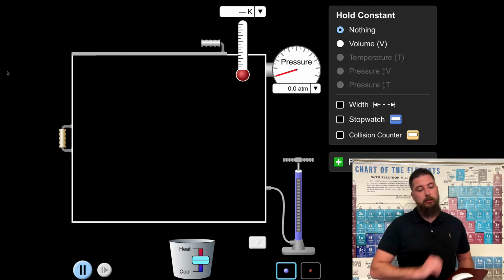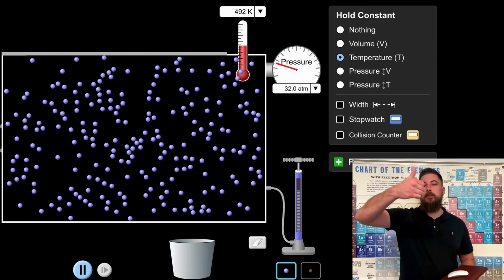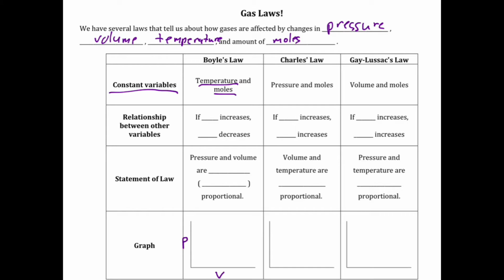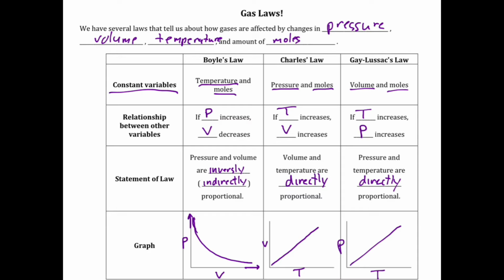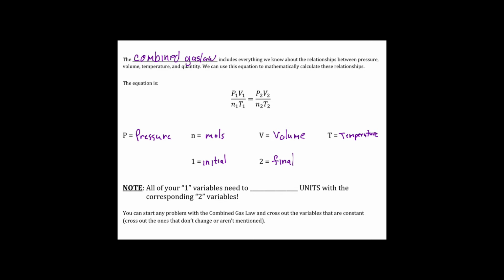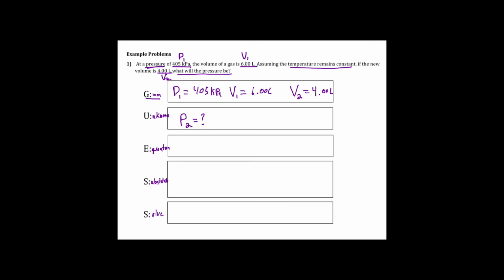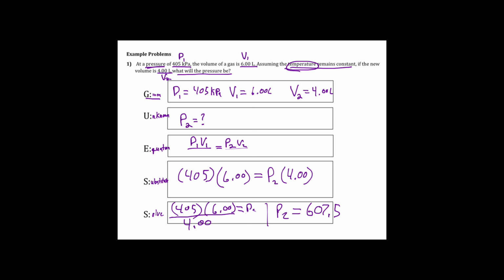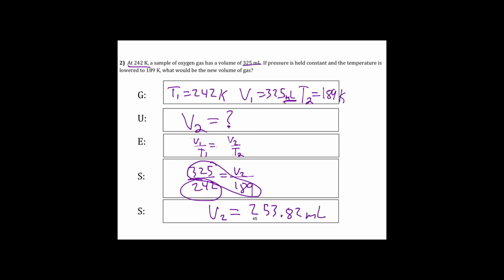Unit 10 Part 2 Combined Gas Law